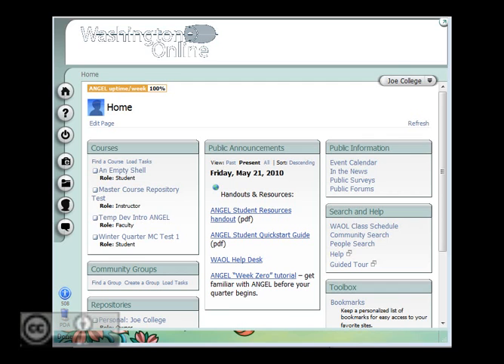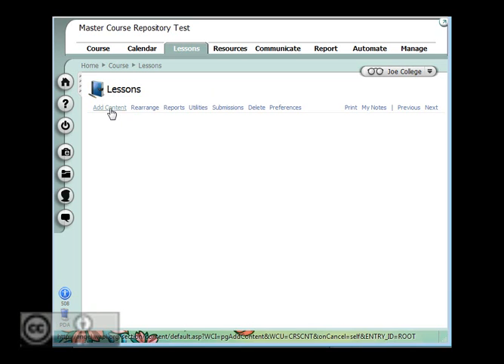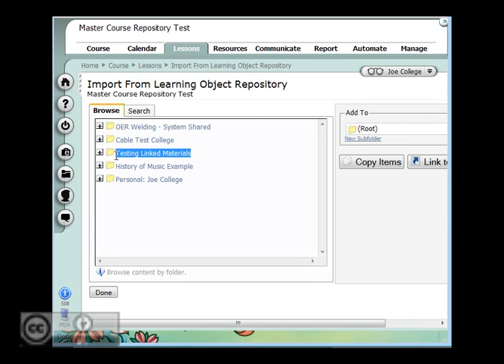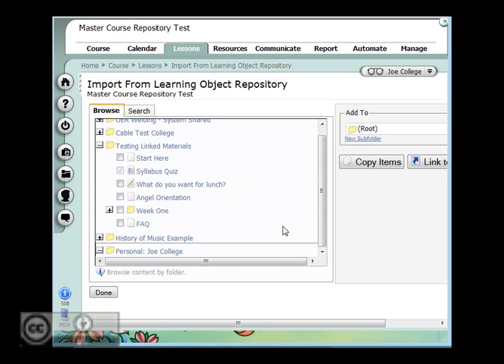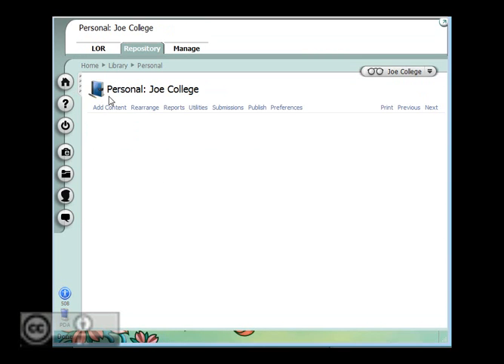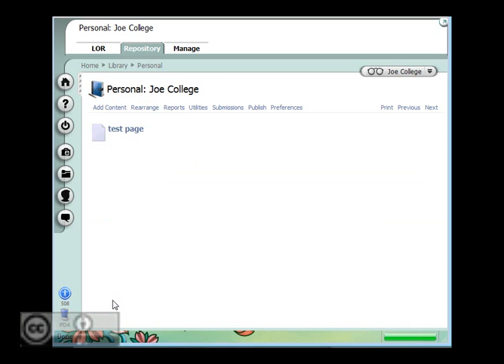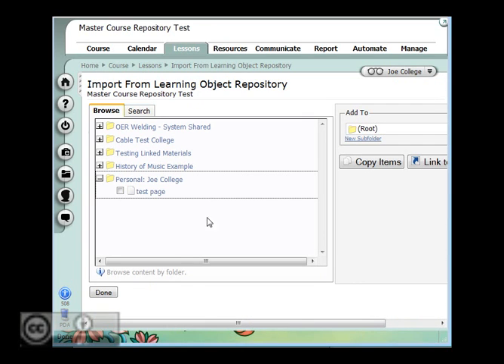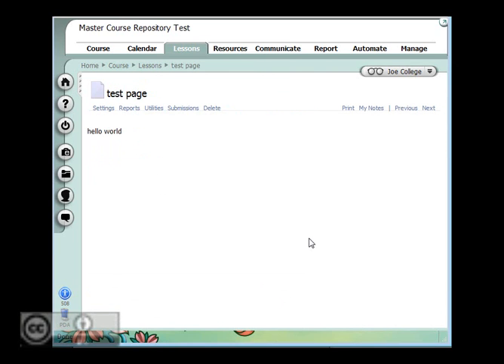Adding from a Repository Instructor View